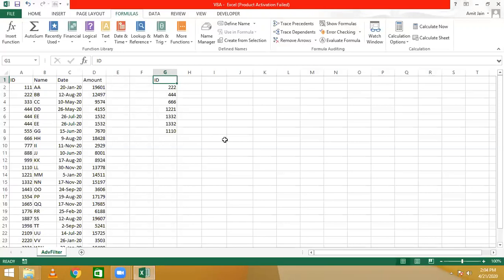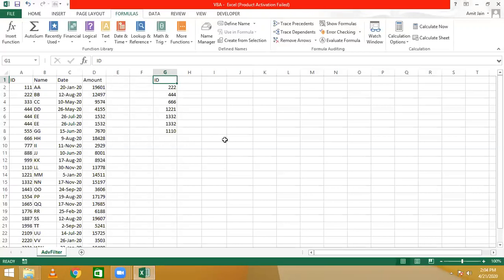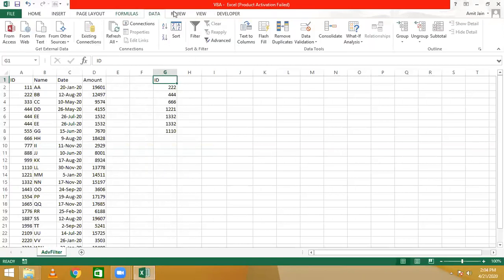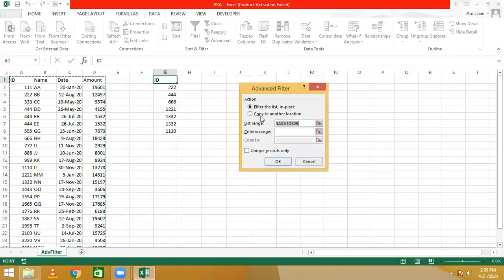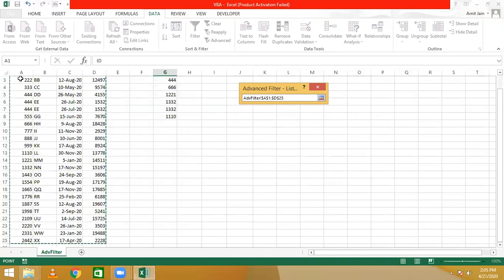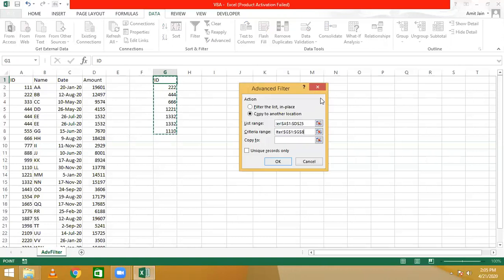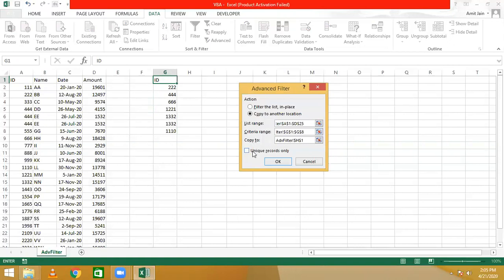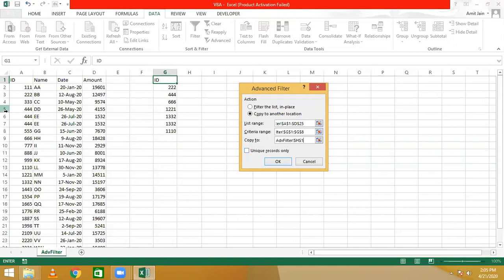Advance Filter using Excel and VBA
Advance Filter is a function used while working on large data set, it is explained using excel and VBA